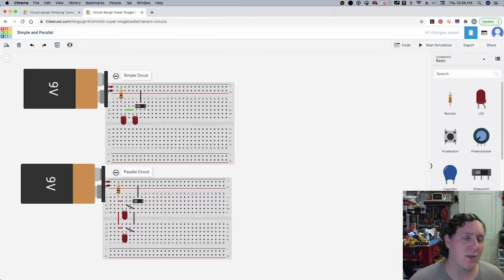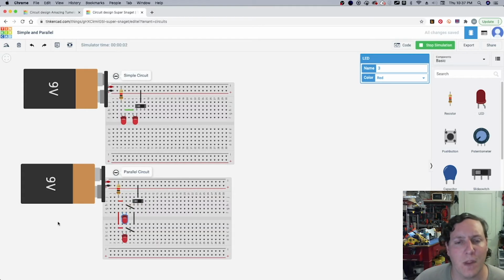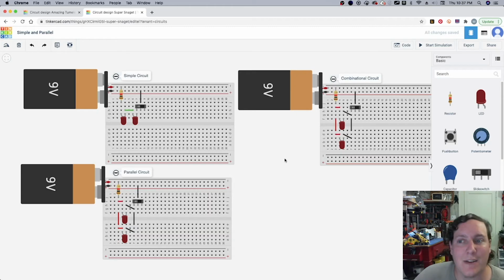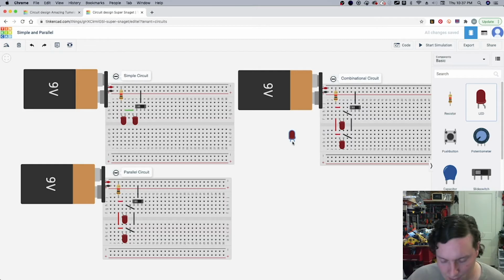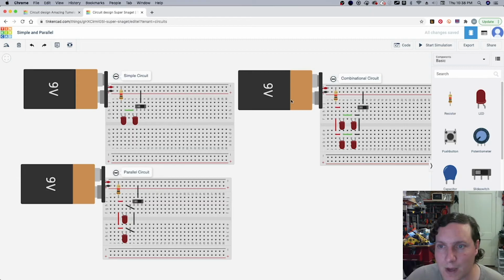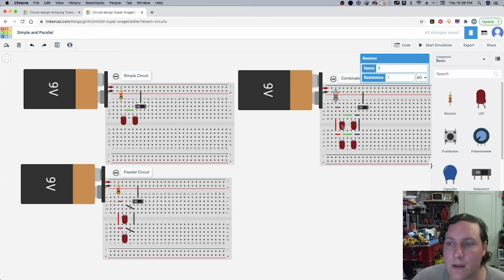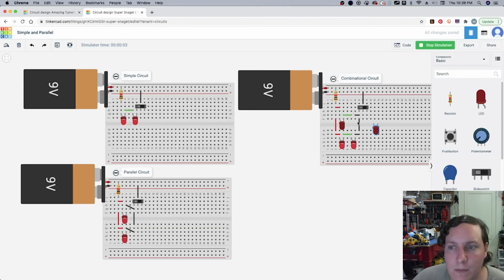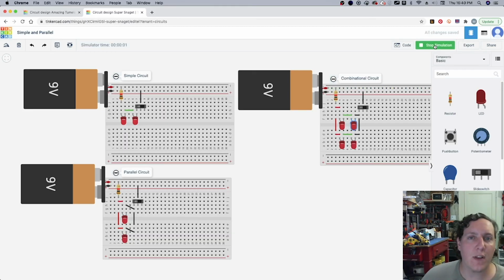Combinational Circuit in TinkerCAD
A quick review of series and parallel circuits before creating a combinational circuit in TinkerCAD Circuits as an alternative lesson to PLTW Principles of Engineering's Activity 1.2.3 Electrical Circuits